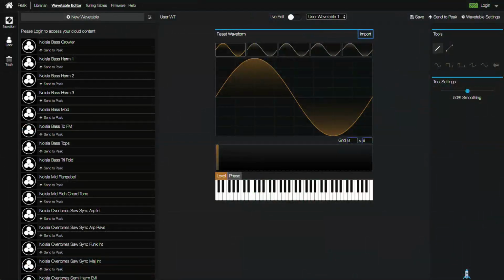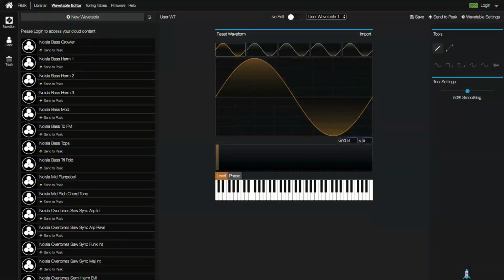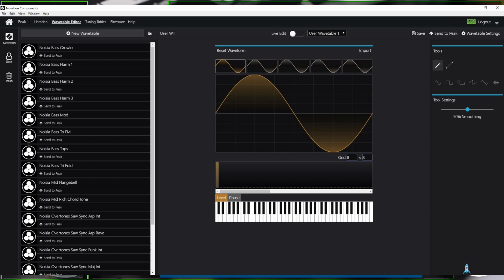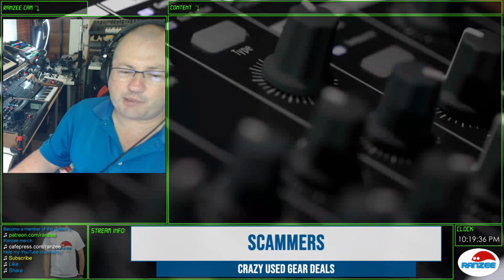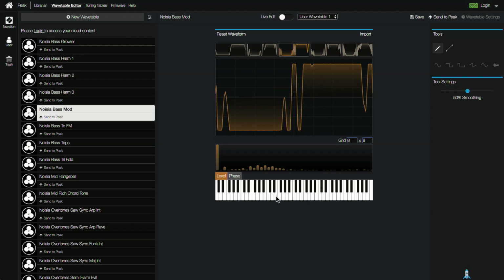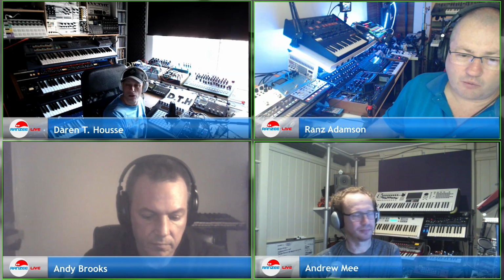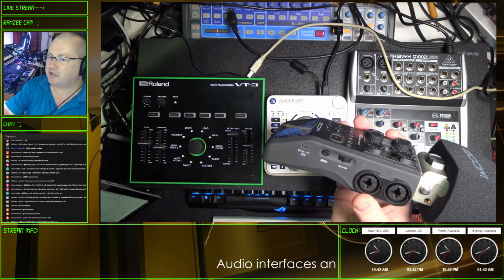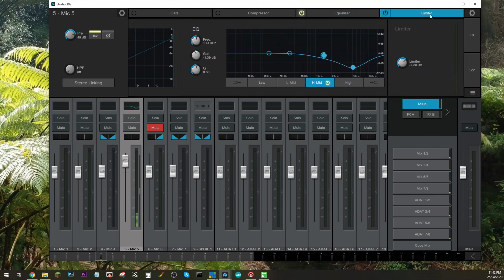Live Stream #59 - Novation Peak Wavetable Editor & Audio interfaces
I'm going to checkout for the first time the new Novation Peak Wavetable Editor - live with you! We are also talking Audio Interfaces!